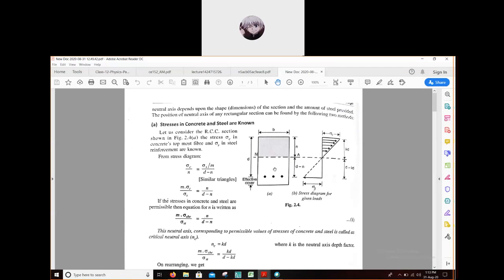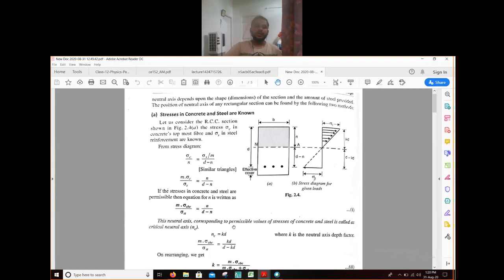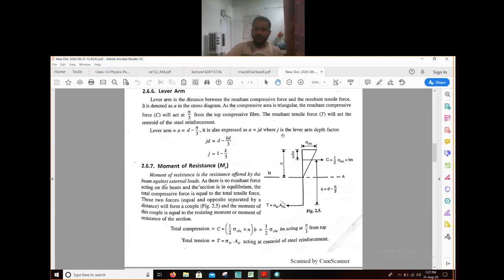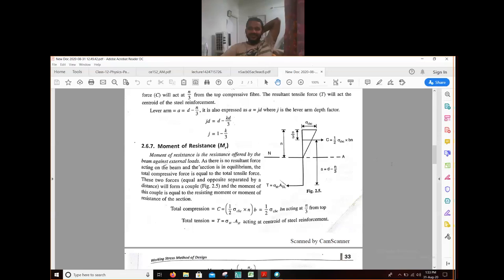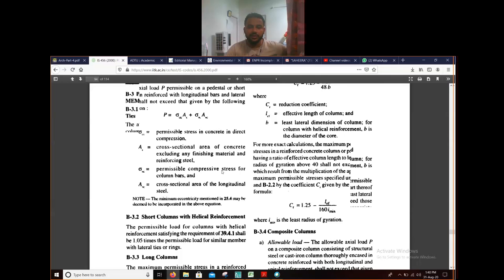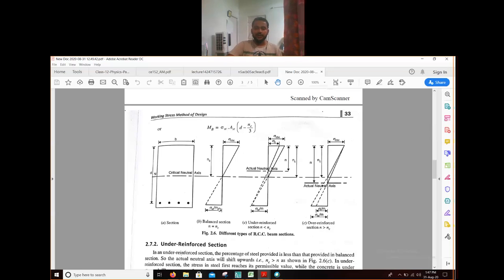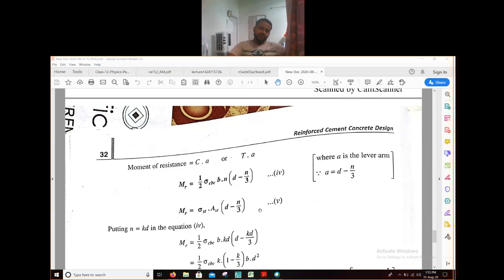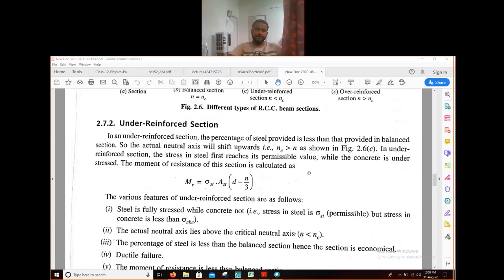Singly Reinforced Beam_WSM_JAC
Structural Analysis_PCC-CE-303
Faculty: JUNAID AHMED  CHOUDHURY

B.Tech 5th Sem_Sec A
Time:  1.00PM to 2.00 PM on 31/08/2020